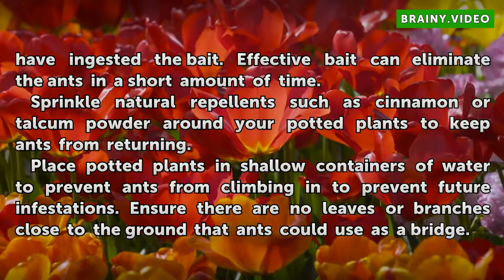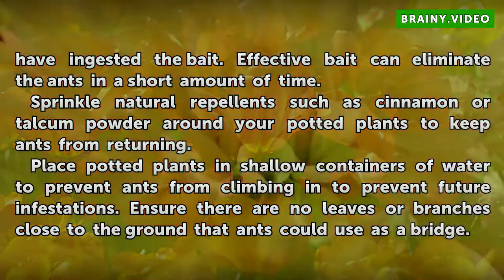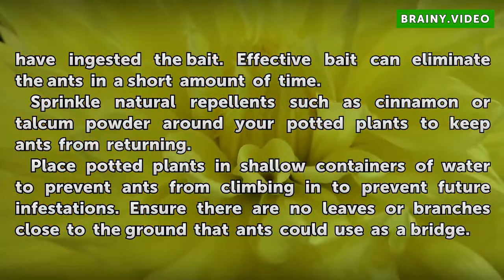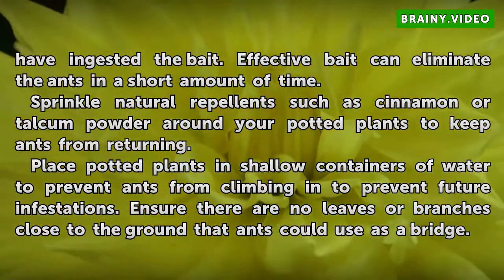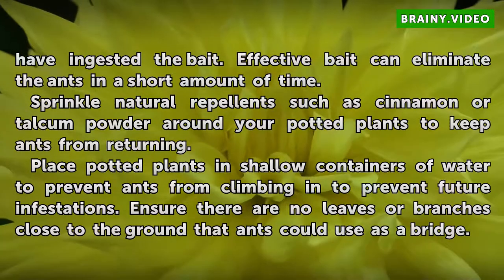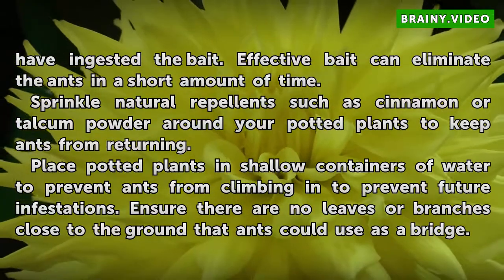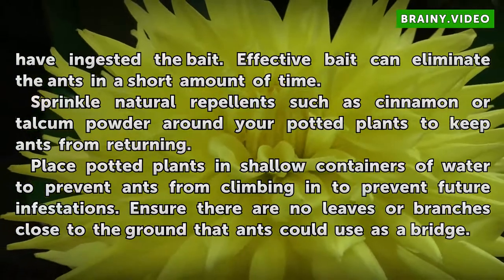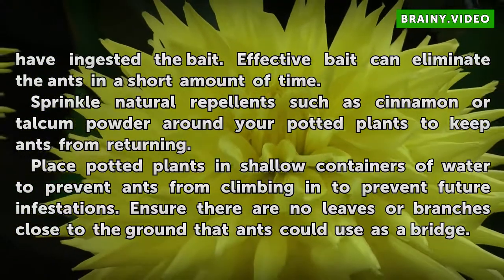How to Get Rid of Ants & Slugs in My Potting Plants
How to Get Rid of Ants & Slugs in My Potting Plants. Ants and slugs are a problem for plant lovers. They are not selective and will visit any plant that has beneficial resources, even potted plants. Slugs enjoy eating the tender stems and leaves and create holes wherever they snack. Ants are attracted to the plants that house aphids and scales and...

Table of contents How to Get Rid of Ants & Slugs in My Potting Plants
Things You'll Need 00:57
Remove Ants from Potted Plants 01:33
Remove Slugs from Potted Plants 02:57
Tips & Warnings 03:59